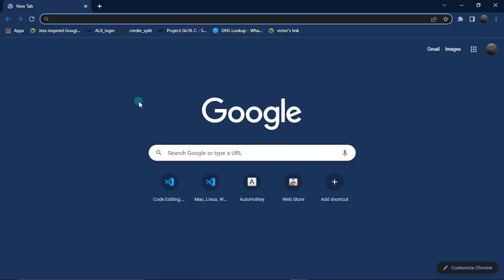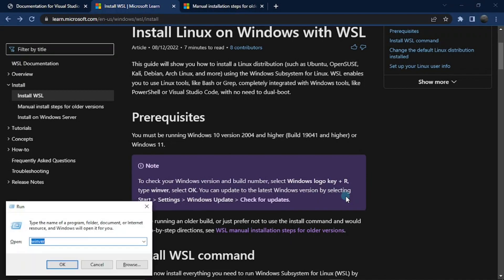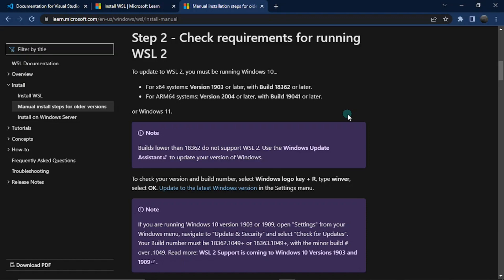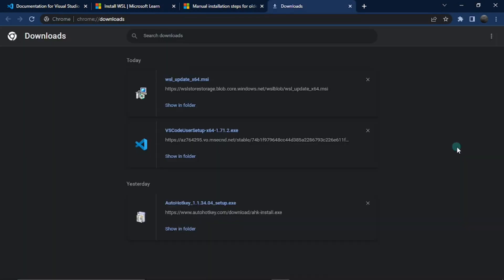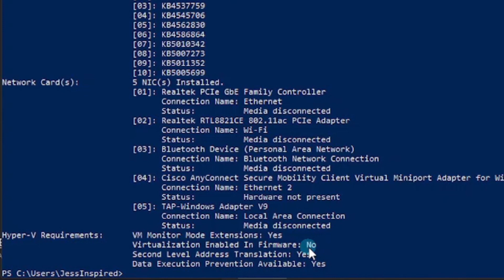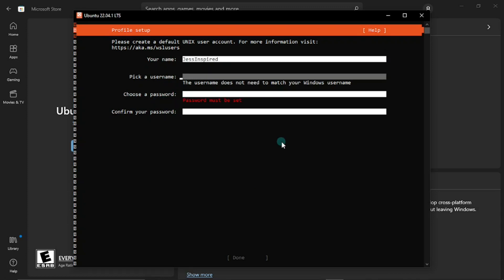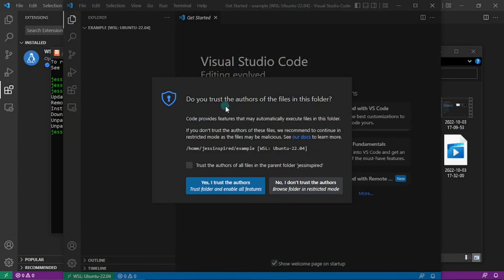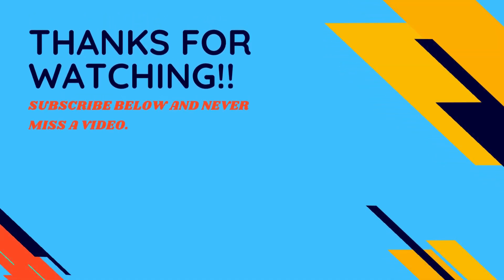How to Setup Linux on Windows Vscode (WSL 2)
Easy step by step guide to setting up a linux environment on Windows Vscode

Easy WSL install command
wsl --install

Enable Windows Subsystem For Linux (WSL)

Check version and build
Windows logo key + R, type winver, select OK

Download Linux Kernel Package
1. X64 based machines
2. ARM64 Machines

Find System Type
systeminfo | find "System Type"

Check Hyper-V Requirements
systeminfo.exe

⏰ Time Stamps
00:00  - Intro
00:37  - Install Vscode
02:12 - Easy WSL install
03:50  - Manual WSL install
10:21 - Ubuntu Terminal Setup
11:32 - Hook up WSL Ubuntu to Vscode
14:23 - Outro..